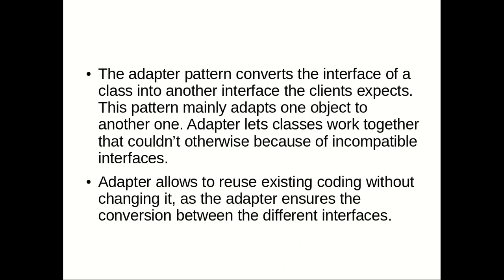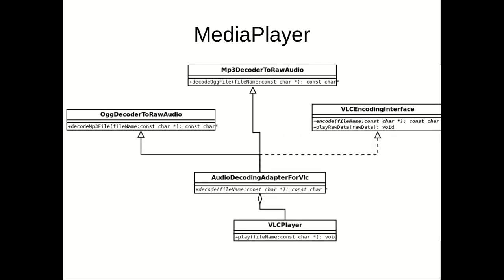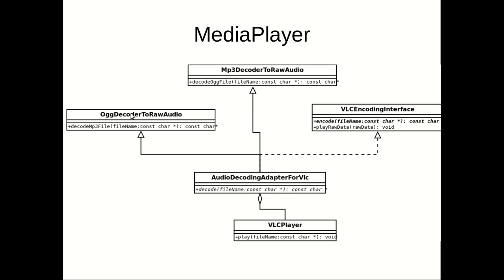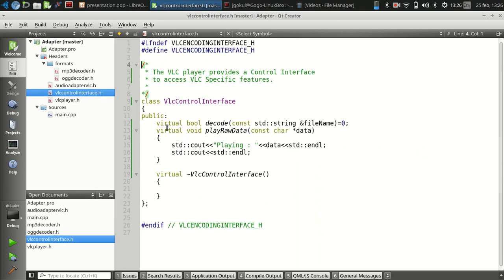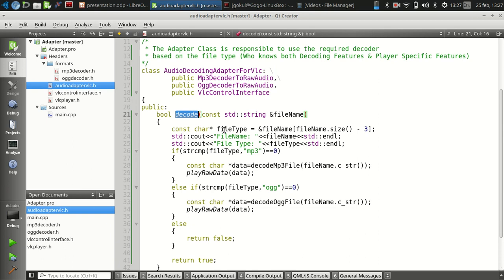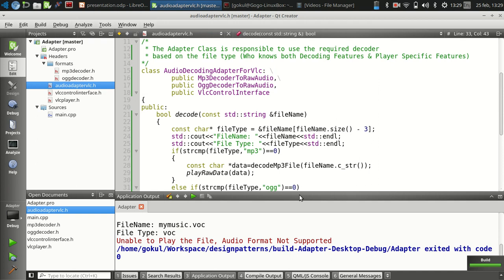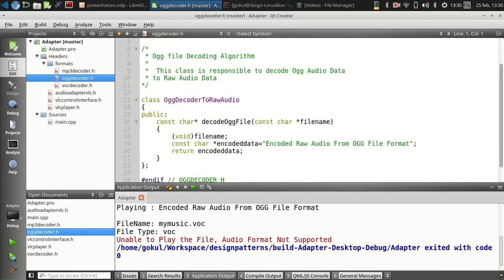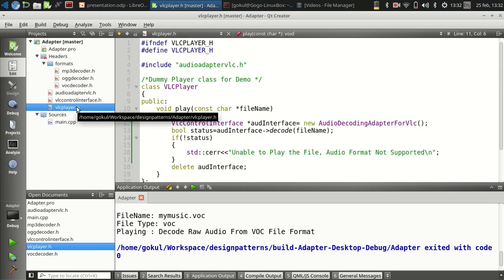Adapter design pattern example in C++ - adapter design pattern - real time example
Welcome to my adapter design pattern tutorial! this example shows adapter pattern use and how to design it with a practical problem statement to envision the use in a practical scenario.

I have used an Audio Player use case to explain the pattern.